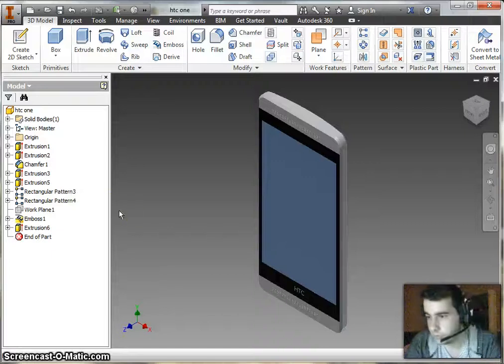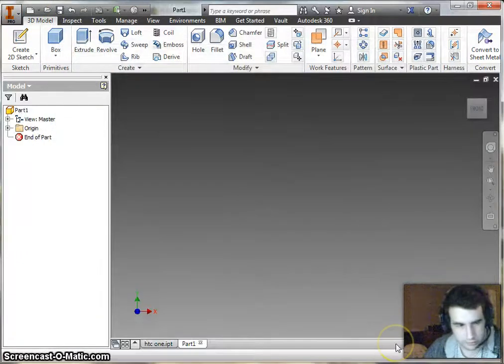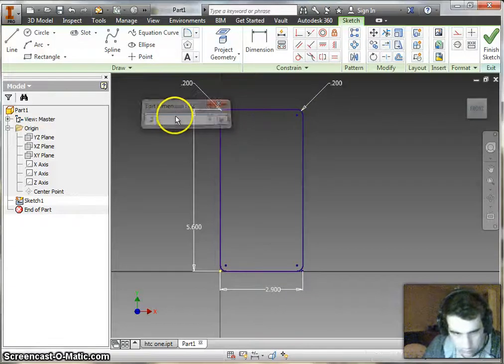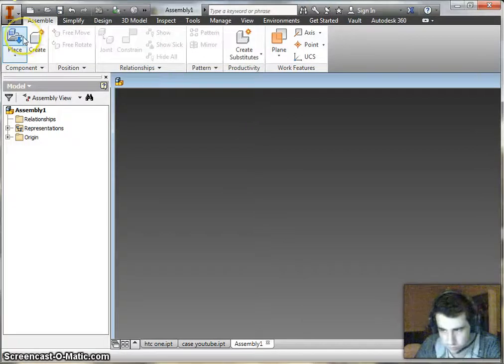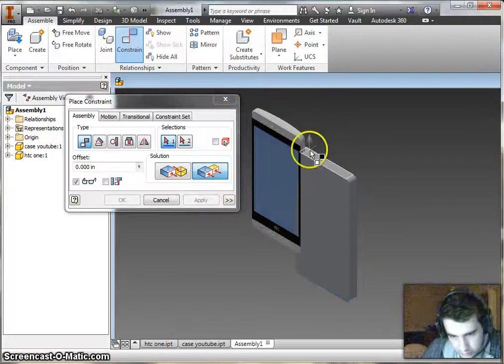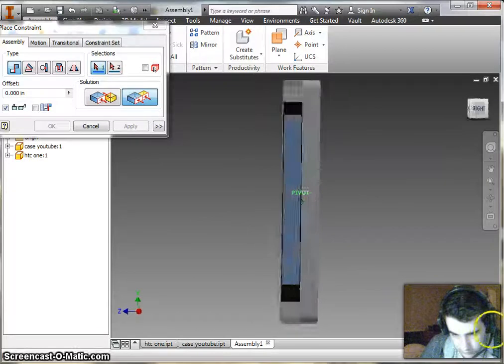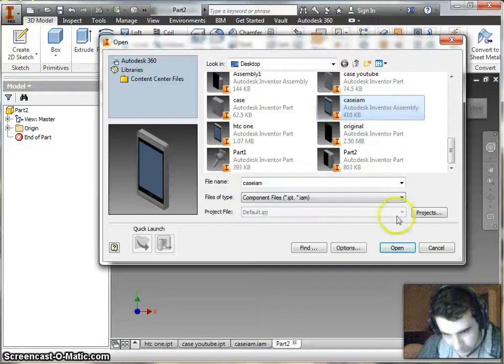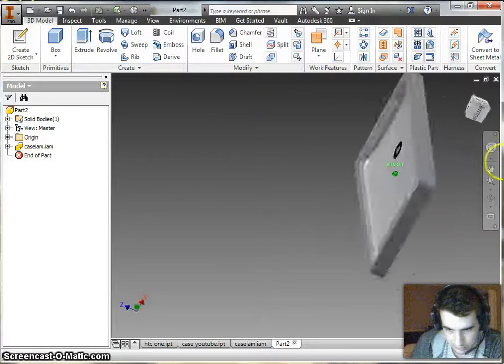Inventor 2014 Phone case - Derive tool - Making a mold - Cutting with objects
Hold to use the feature/ Tool Derive to make a phone case in this example but can be used to make many other things like models and other things.